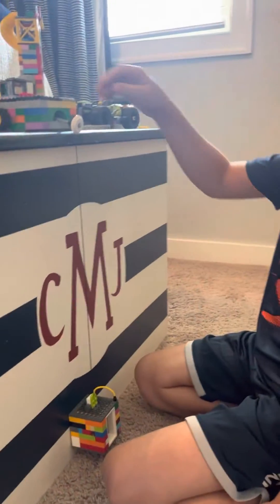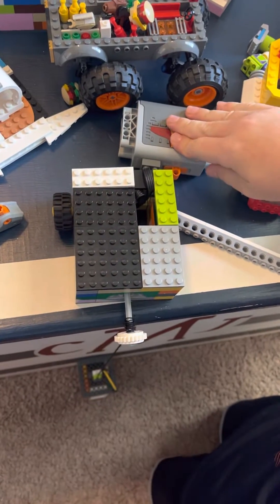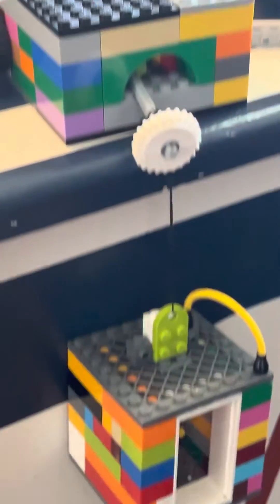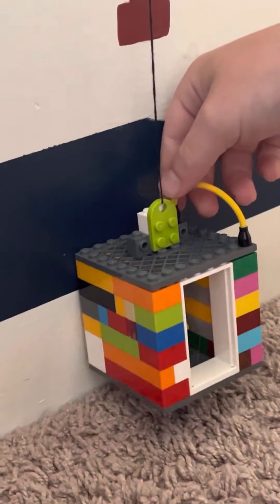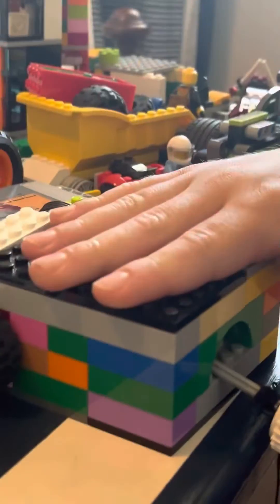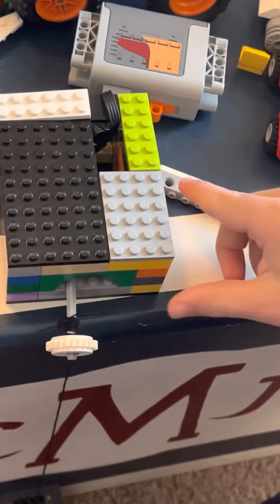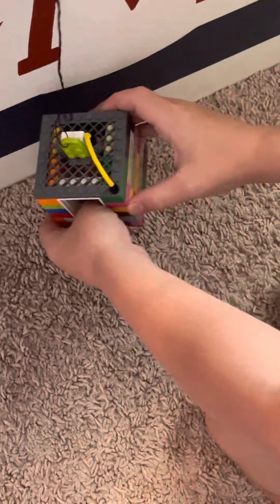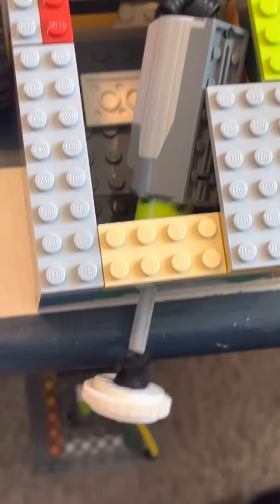How to Build a Lego Elevator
Using parts you already have, here is my example of a Lego elevator using a motor and some batteries.